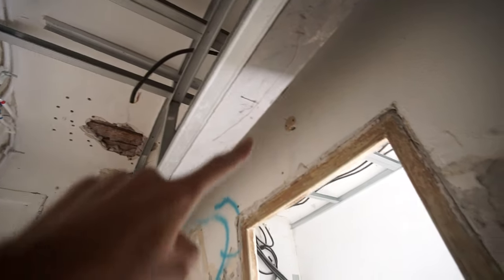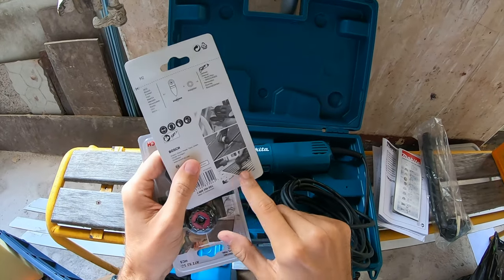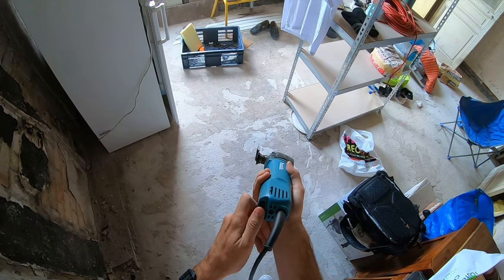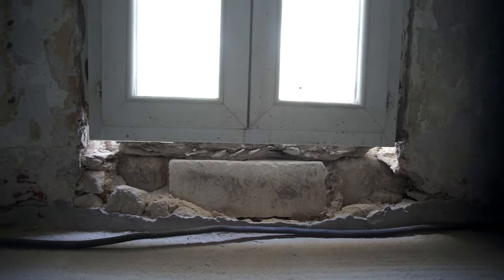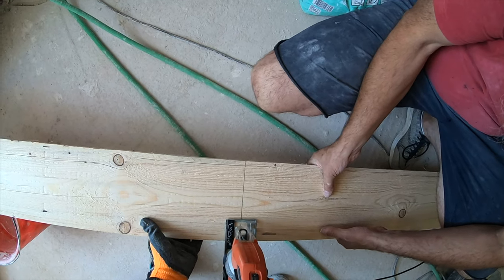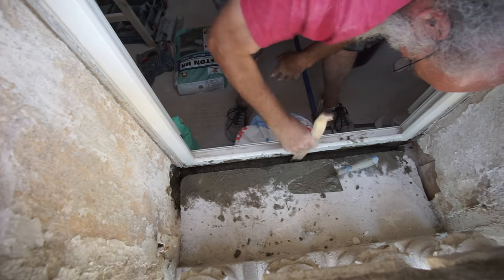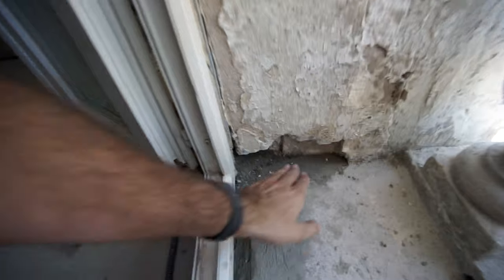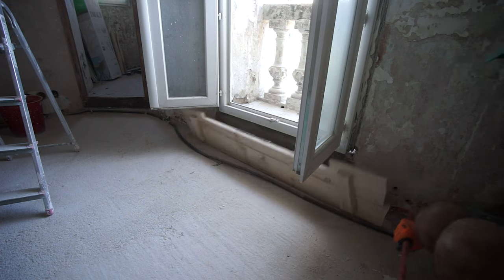Quand tu ferais mieux de faire un mur en placo...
Dans cet épisode, je redresse le mur de la chambre au plâtre, je test l'outil multifonction Makita TM3010CX6 et je rebouche le trou sous la fenêtre du salon.

Bon visionnage ;)

Les Tourelles VLOG #18

00:00 Redressage mur
01:20 Pose du guide
02:01 Blablappart
02:38 Makita multi tool
03:48 Rebouchage
05:16 Décoffrage